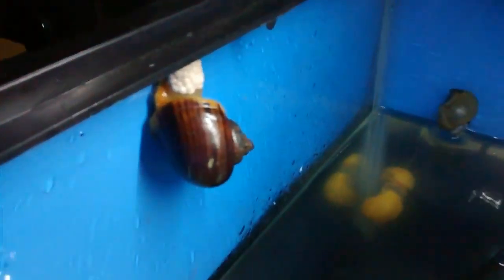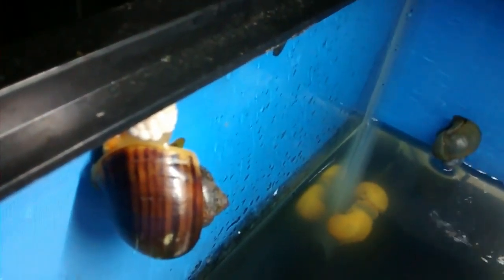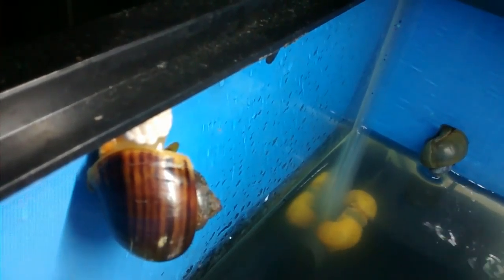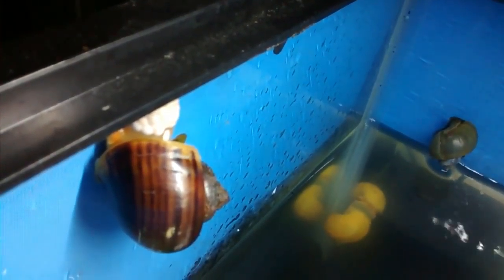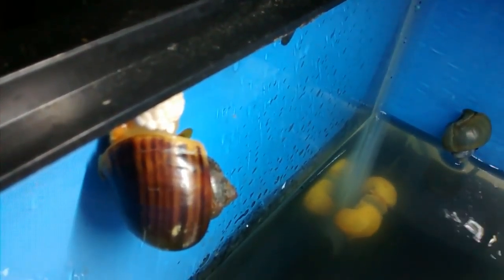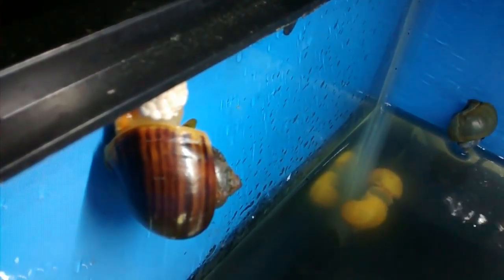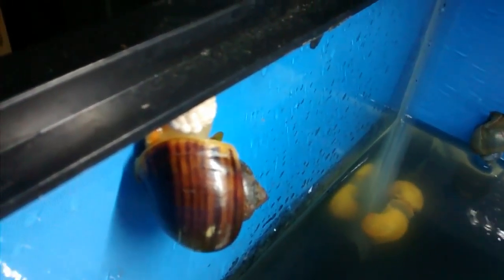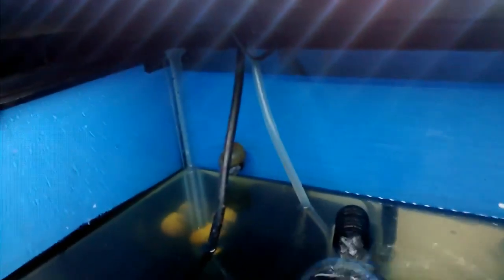Mystery Snail Laying Egg Clutch.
Video of my mystery snail laying an egg clutch.